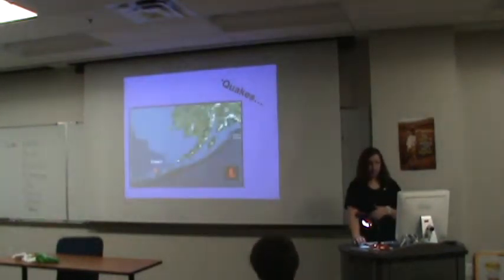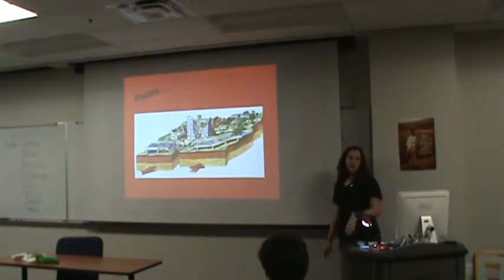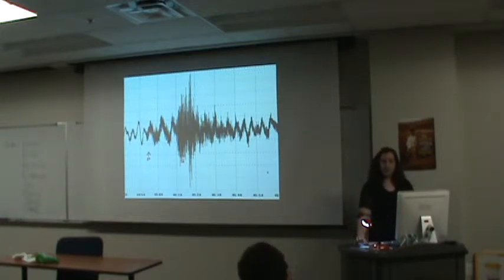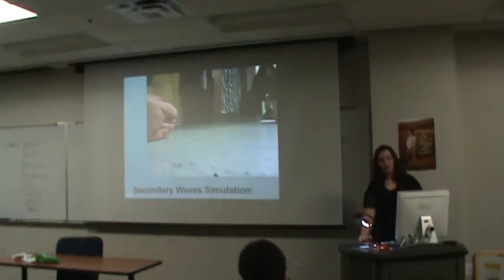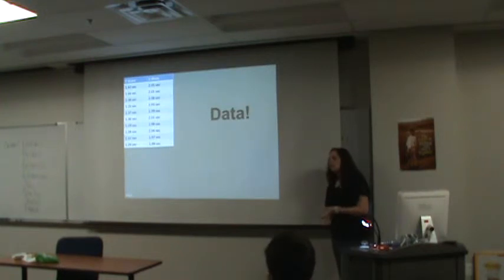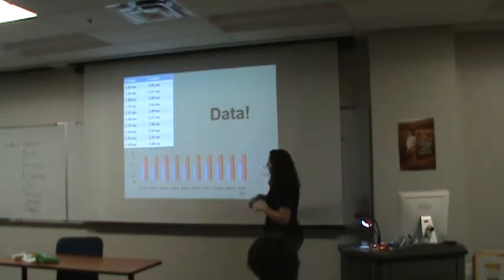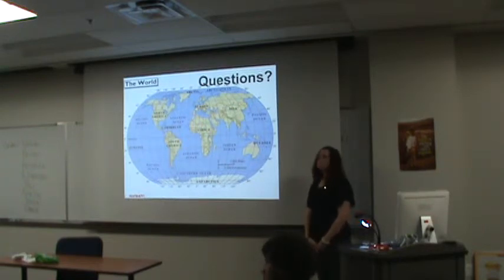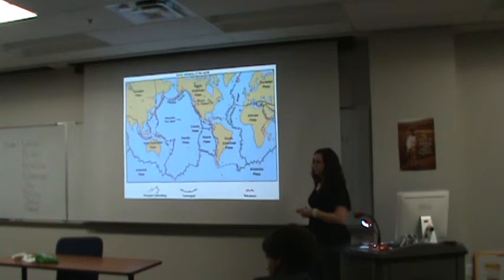SKyTeach Inquiry 1 Brittni Wienecke 2012